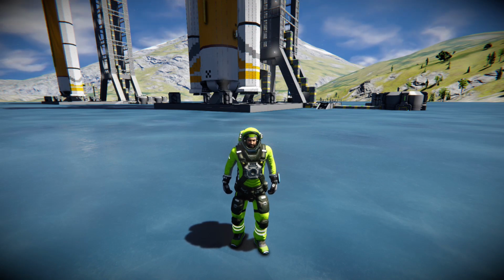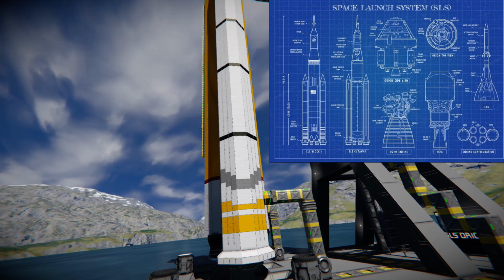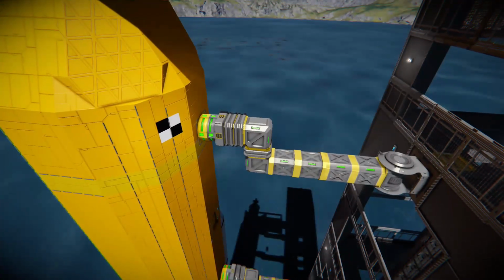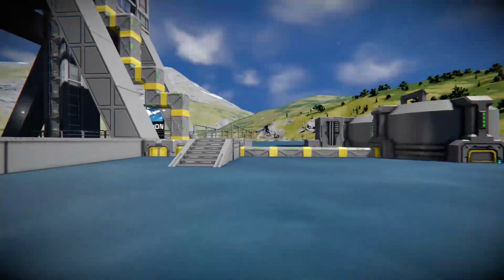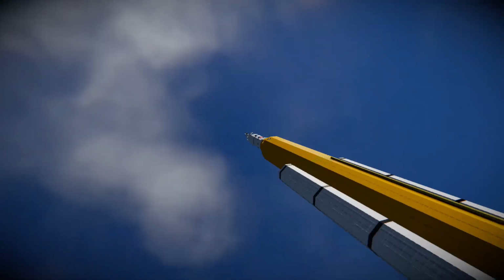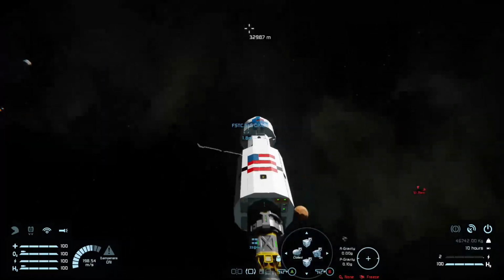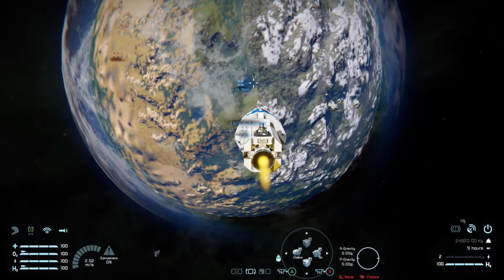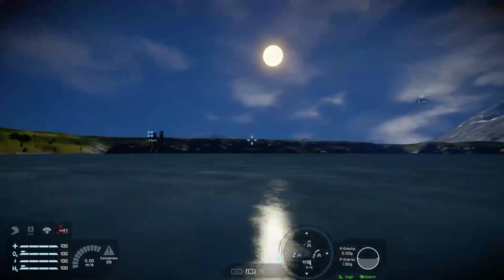Space Engineers SLS ORION Mod.io Showcase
What's up fellow engineers and welcome back to my channel in todays video i have built the NASA Space Launch System With the Orion Space craft Aka the SLS Orion and its a really cool and complicated build so if you like the build please do like comment and subscribe for more I've been dr mck4y thank you for watching and i will catch you in the next one cheers.

Links for my Facebook group and streaming channel are below.